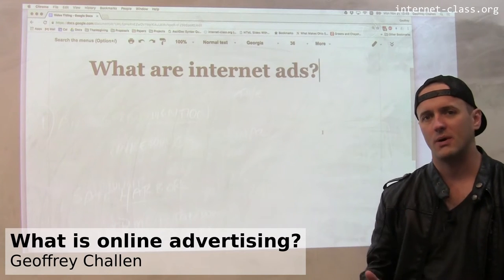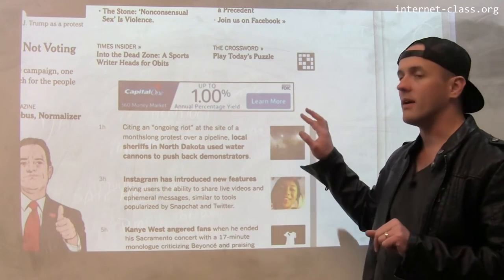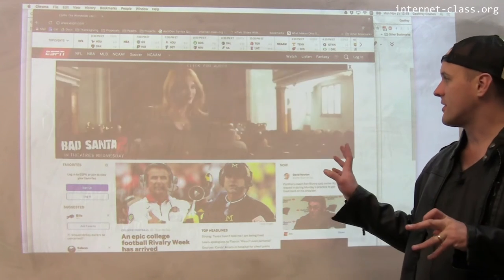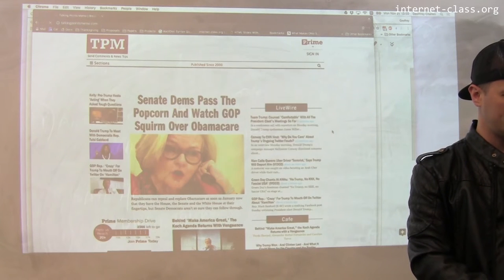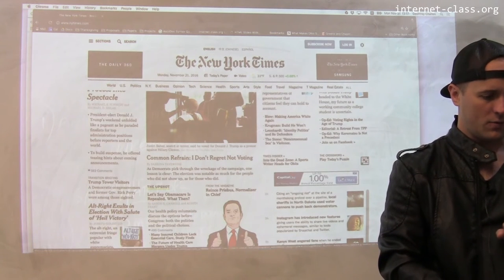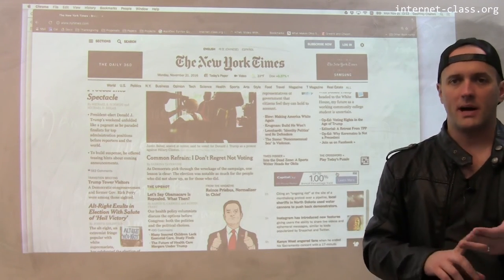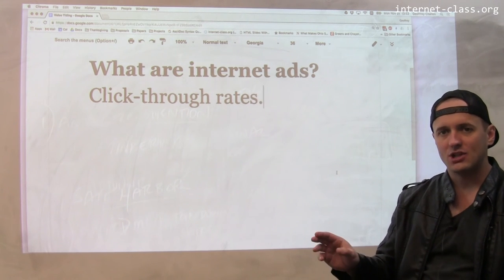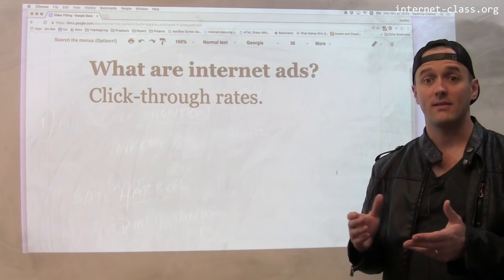What is online advertising?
Ads are an important source of revenue for online content creators and service providers. You’ve probably noticed them before. They appear next to search engine results, on a variety of different social networking sites, and in general litter the information superhighway in a way not dissimilar to the way that billboards litter our literal superhighways. At best, ads are interesting if a bit annoying. At worst, they can cause several usability problems. But the decision of many online sites to offer free content and services has made them increasingly important to funding the internet.